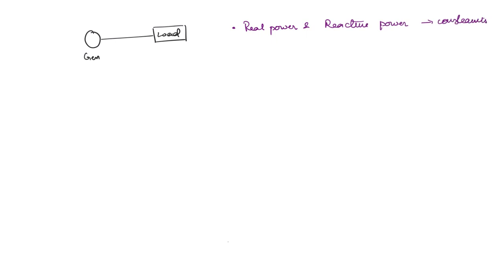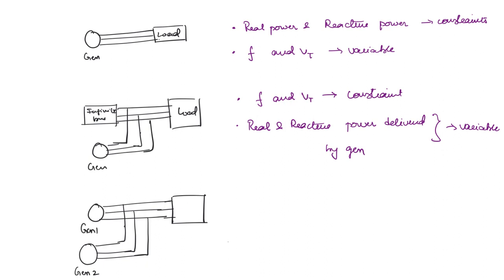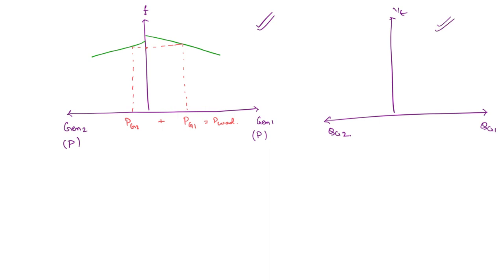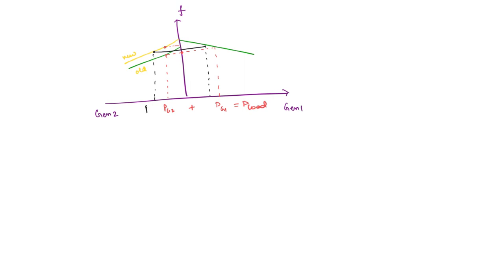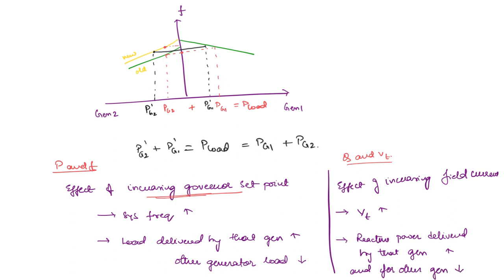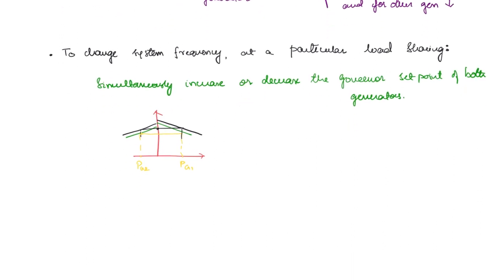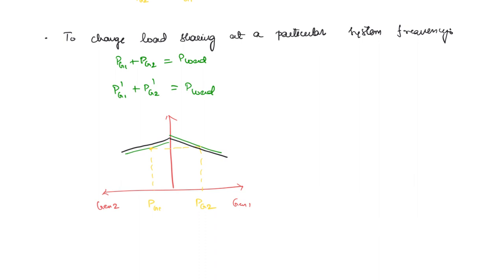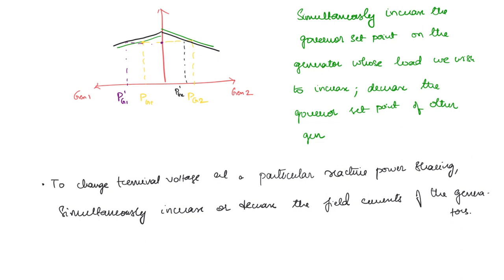Lec 14 - Parallel Operation of Same size generators| Ch 4 Synchronous Machines |Electrical Machines